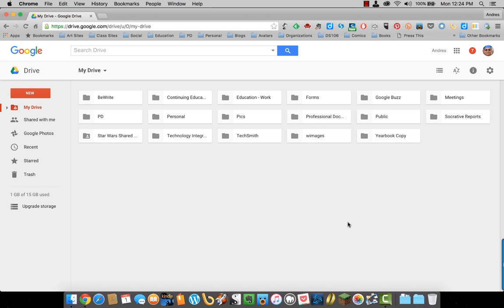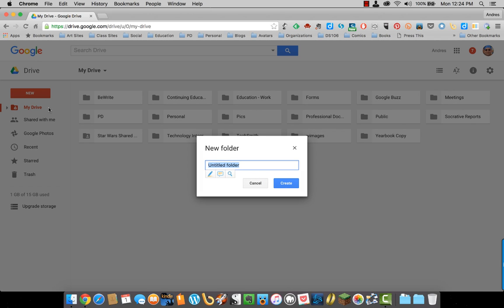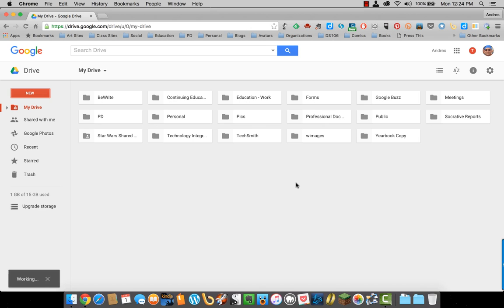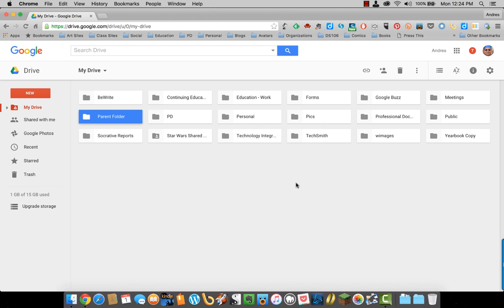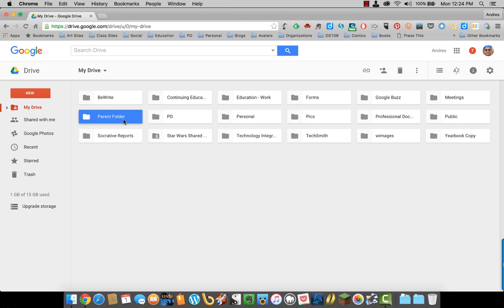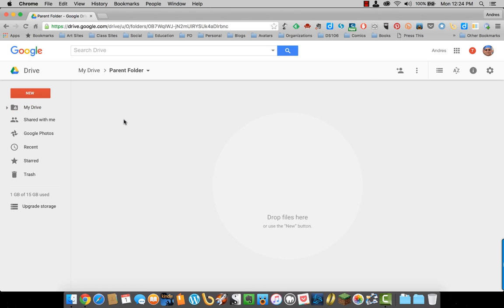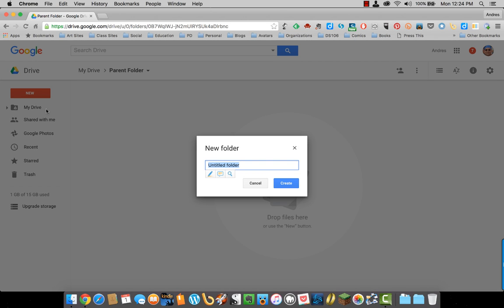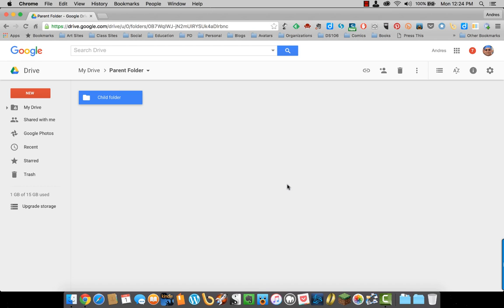Google Drive: Creating Folders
Learn how to create folders, including parent/child folders in Google Drive.